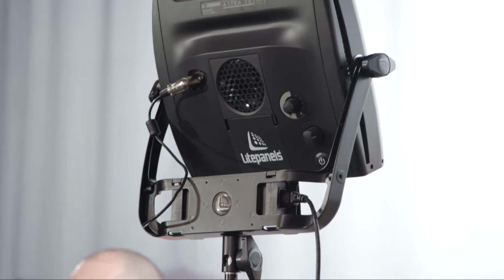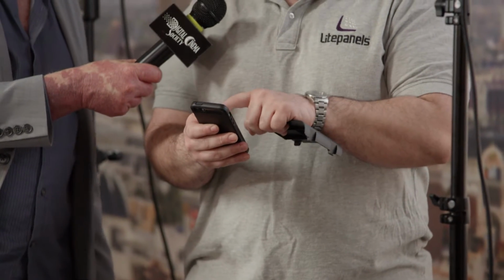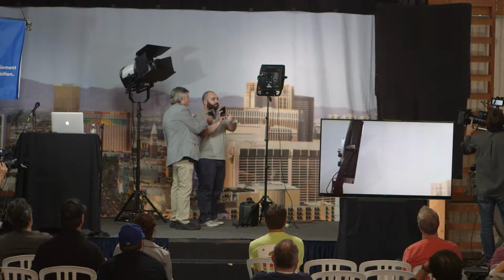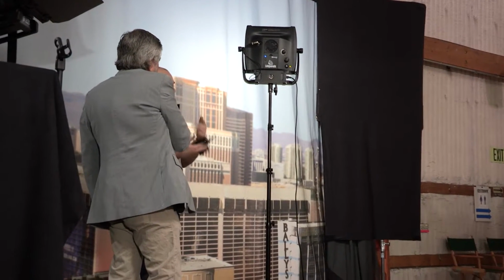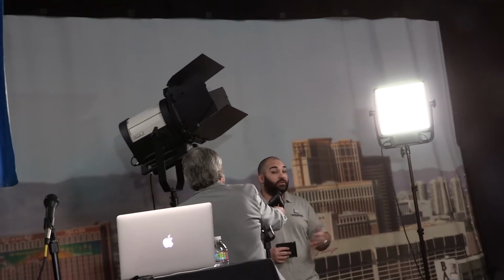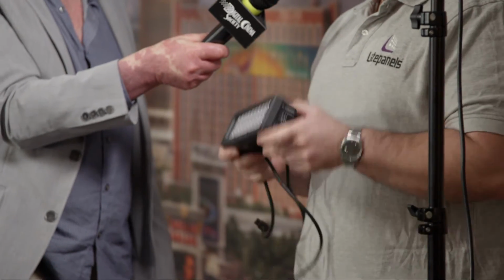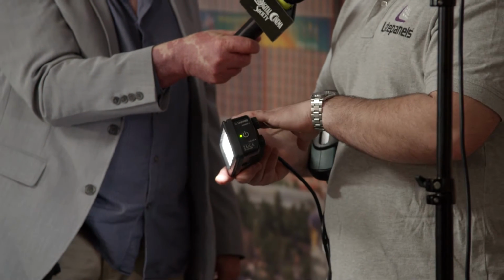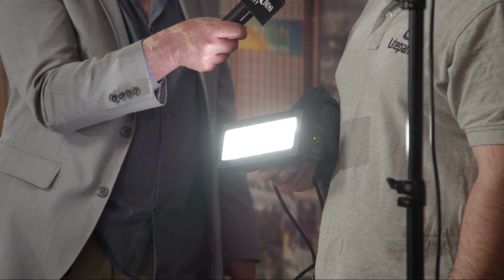2016 DCS Cinema Lighting Expo - Litepanels - Alan Ipakchian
Litepanels' Alan Ipakchian presents their latest in LED lighting including the Astra Bi-Color 1x1as part of the Digital Cinema Society's 2016 Cinema Lighting Expo held February 20th at the IATSE Local 80 stage in Burbank, CA.